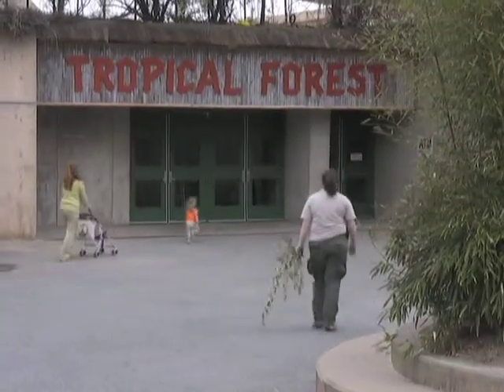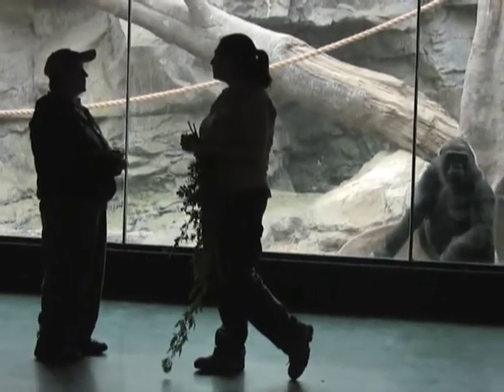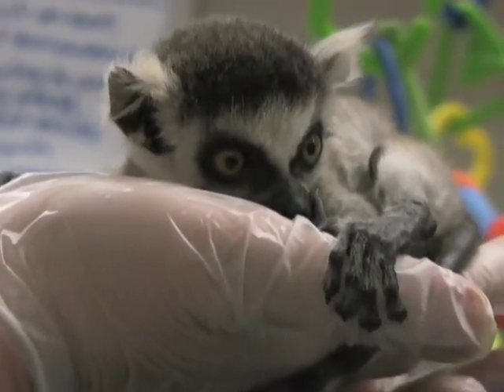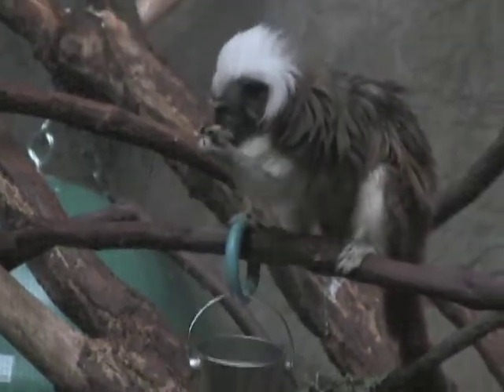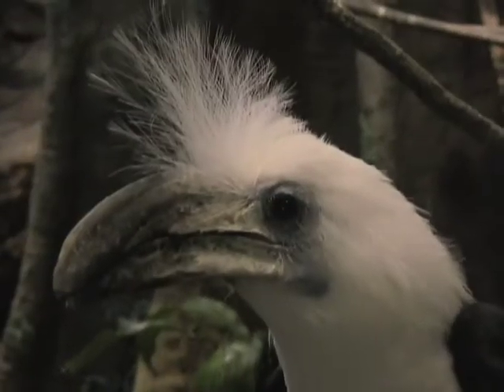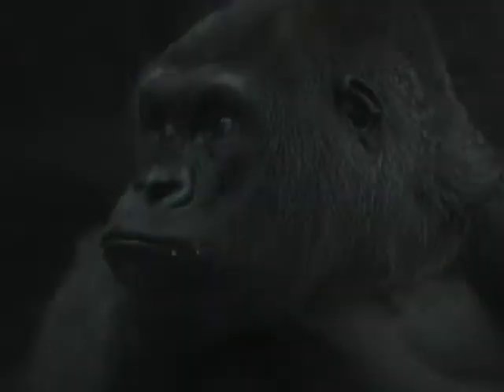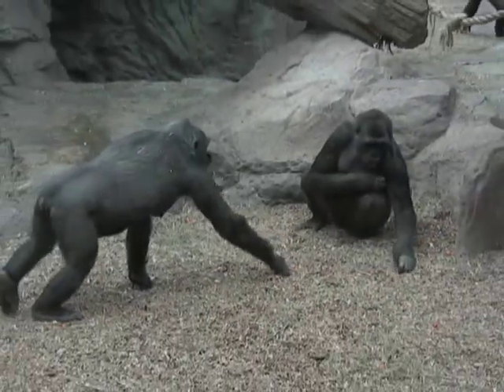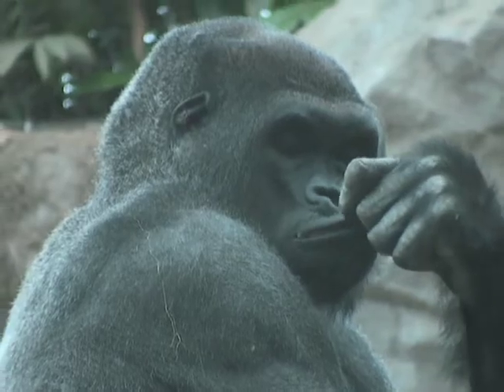Her life's a zoo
Quincy resident Siobhan McCann, 28, works as a senior zookeeper at the Franklin Park Zoo's Tropical Forest.